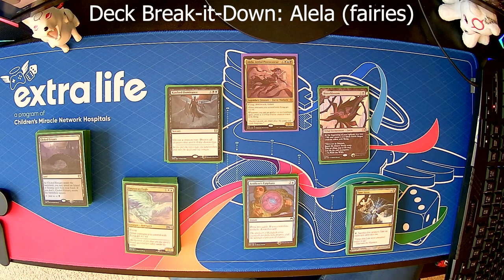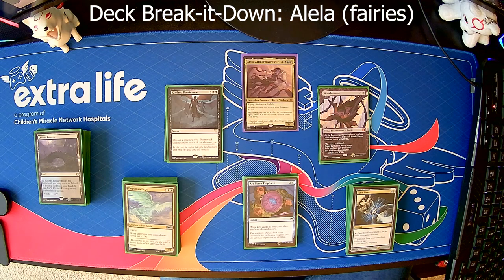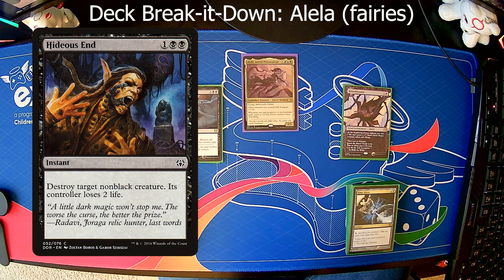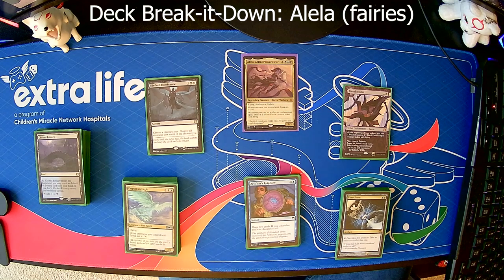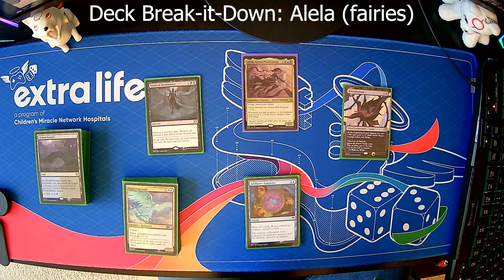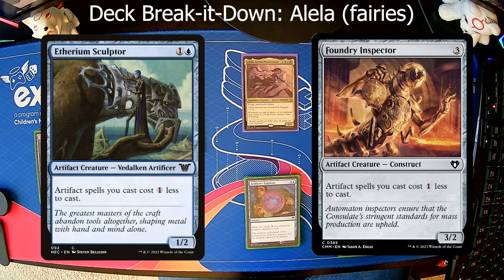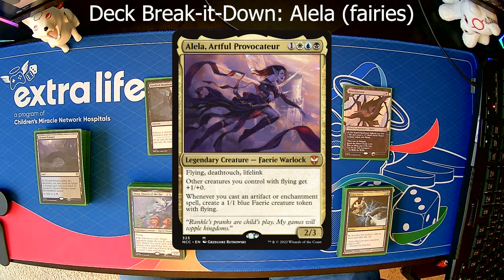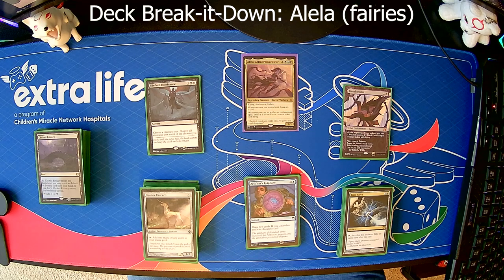Deck Break-it-Down: Fairies!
Lets take a look at my Alela fairies deck and see how it works.